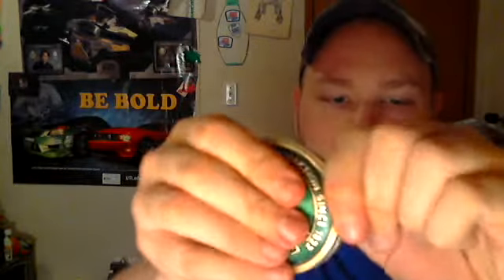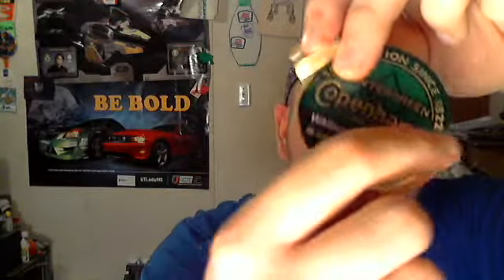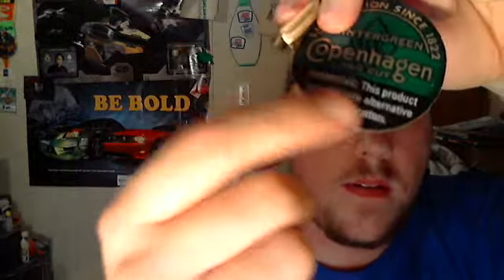Dip Lid Trick and Hat Trick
Showin how to get the middle out of the Dip can. screwed up a little but I fixed it.